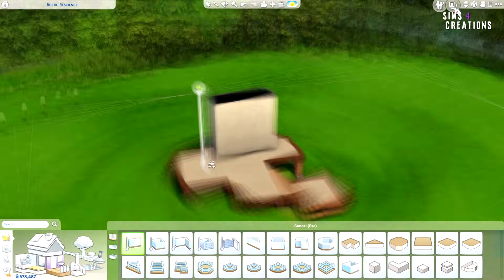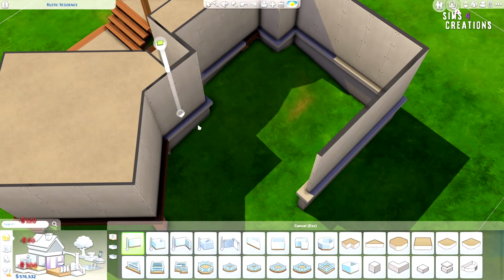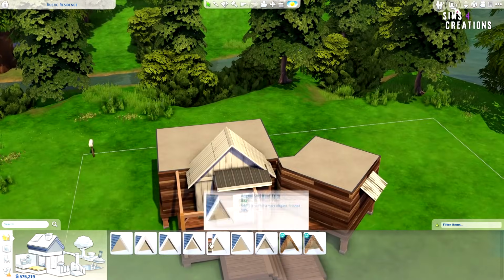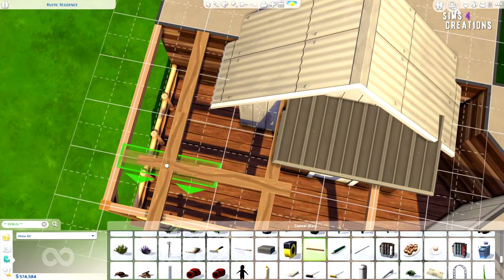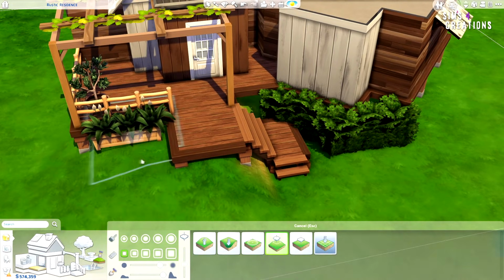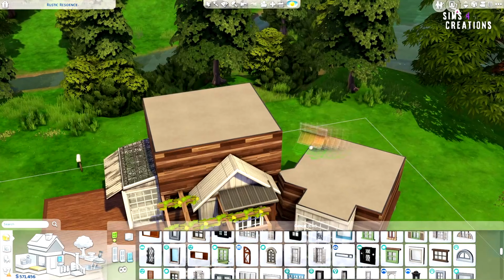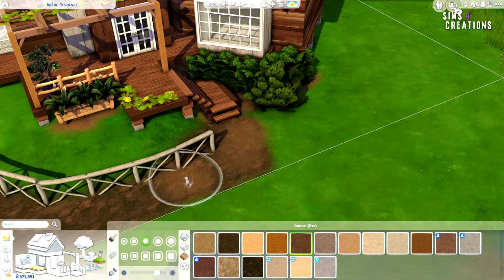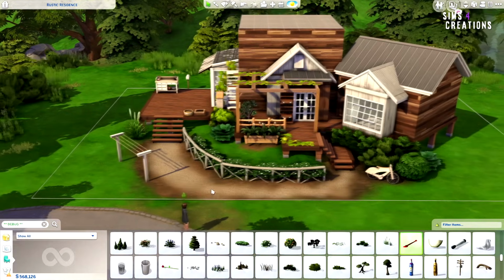GARDENER'S COTTAGE 🌿🌱🌷 | THE SIMS 4 - Speed Build (NO CC)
Sul, sul 🤗
Today I built a Gardener's Dream Cottage in Windenburg. I hope you like it! ❤

The Sims 4 is rated T for Teen. This Video is advised for viewers over the age of 13, please be aware this is not a Video made for children!

THE SIMS 4 - Speed Build | GARDENER'S DREAM COTTAGE

All my houses are available in the Gallery EA-ID: SarahAmina

🏡 Build Info:
Lot Type: Residential
Size: 30x20
Price:
Bedrooms/Bathrooms: 1/2

♥ Origin/ Gallery: SarahAmina

Cheats I use:
bb.moveobjects
bb.showhiddenobjects
bb.showliveeditobjects

💻 What I use:
   - Building: The Sims 4 + All Expansions (GPs, EPs, SPs)
   - Recording: Nvidia Shadow Play, OBS
   - Editing: Vegas Pro 15, GIMP 2

PC SPECS:
 - AMD Ryzen 5 3600
 - DDR4 Ram 16GB
 - NVIDIA GeForce GTX1060 6GB Graphics Card
 - 1TB SSHD